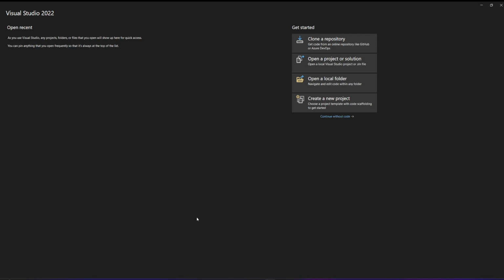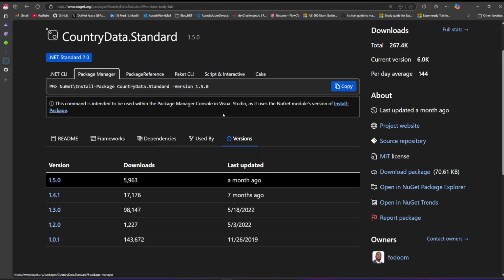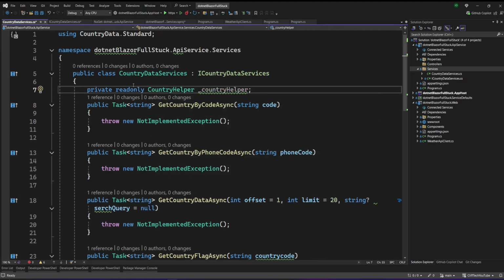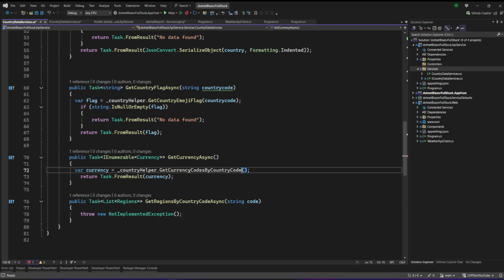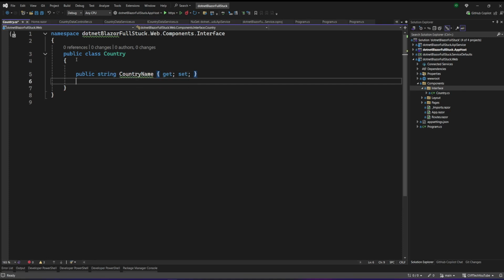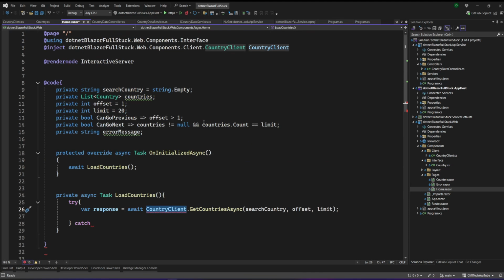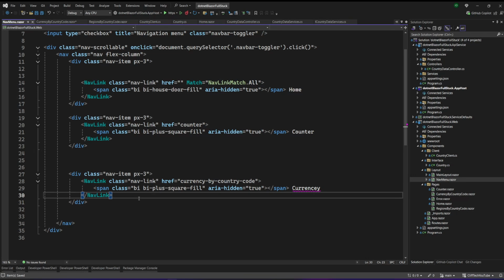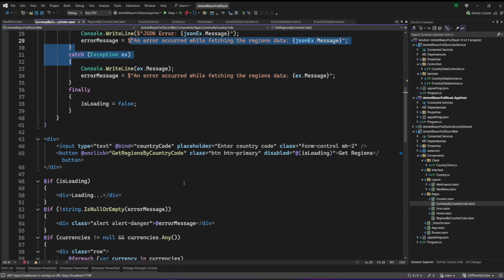Modern Full Stack Web Development with ASP NET Core, Blazor, Net Aspire & CountryData Standard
Discover the latest advancements in .NET 9, ASP.NET Core, Blazor, Net Aspire, and CountryData.Standard to build dynamic, responsive full-stack web applications. This comprehensive tutorial will guide you through the entire development process, from server to client, enabling you to create rich, interactive web UIs with C# instead of JavaScript.

In This Video, You Will Learn:
- How to leverage .NET 9 for modern web development
- Building interactive web UIs with Blazor
- Implementing clean architecture with ASP.NET Core
- Integrating CountryData.Standard for standardized data handling
- Using Net Aspire for enhanced application performance